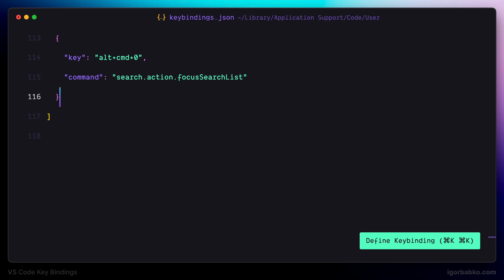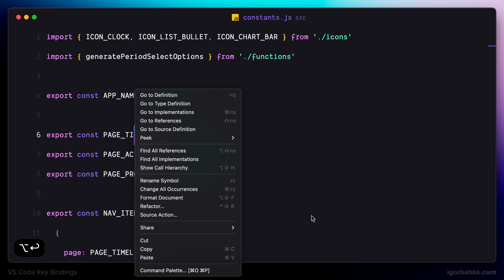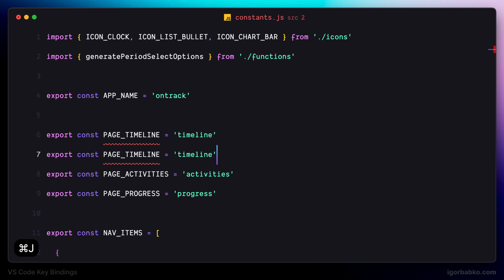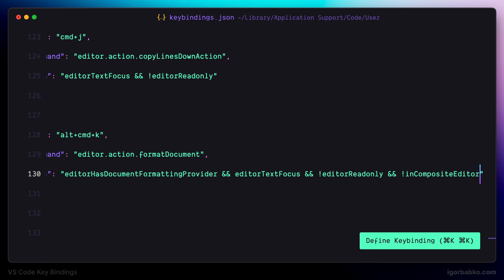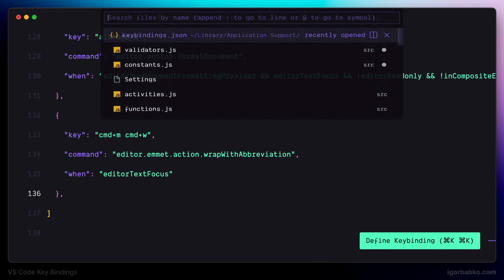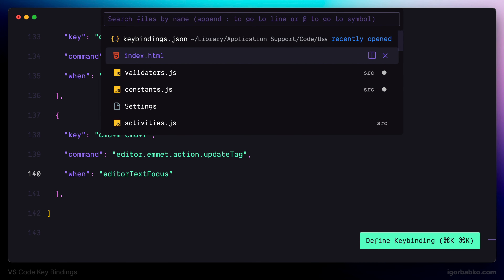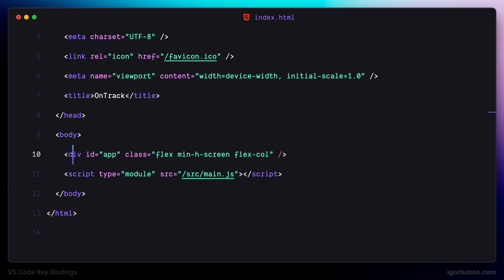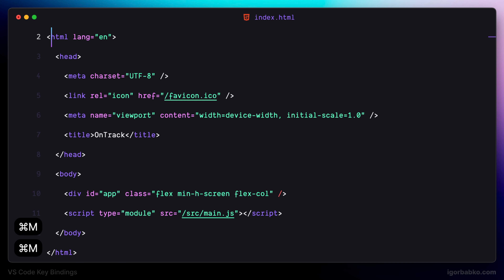VS Code Productivity | My Hot Keys #3 - Code editing